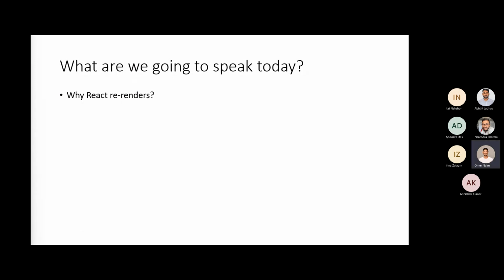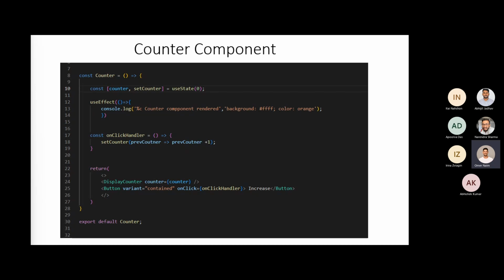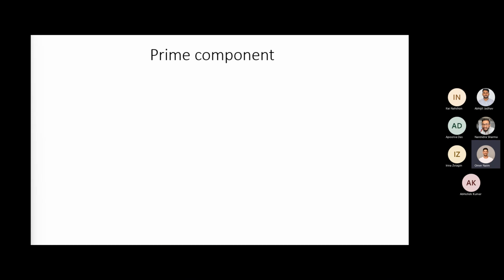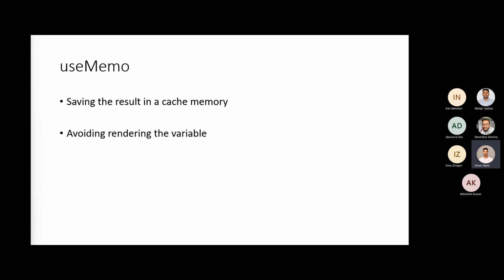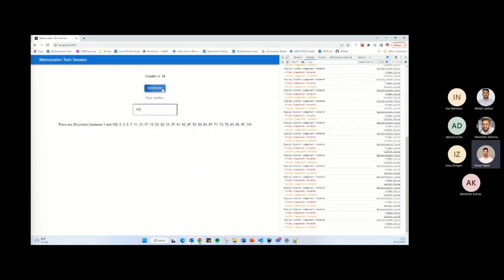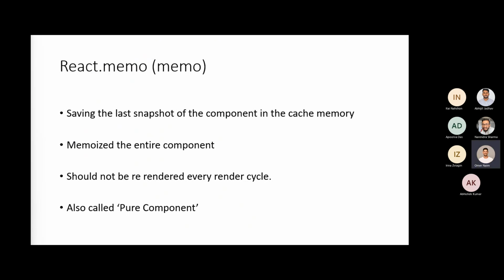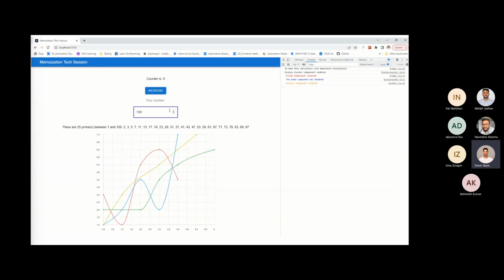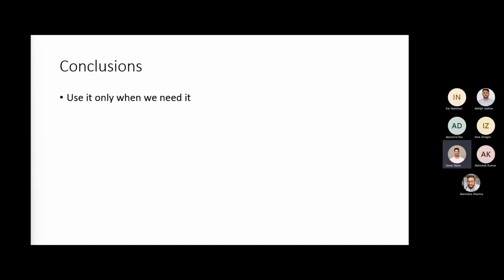Tech Session - Memoization in React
In this video displayed my Technical session that I did to my group about Memoization in React. enjoy